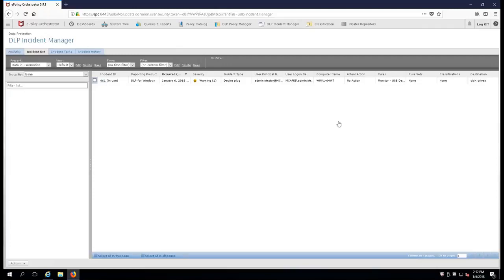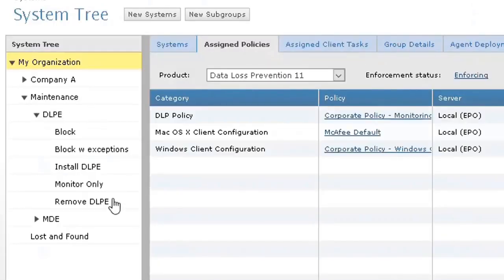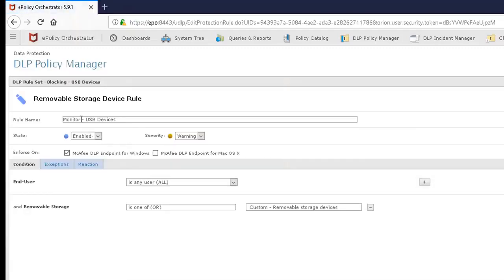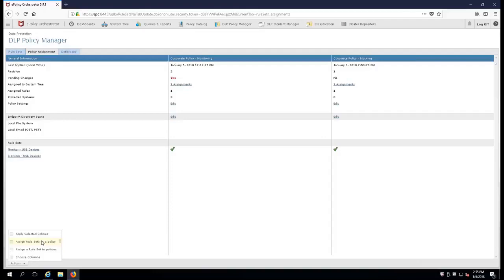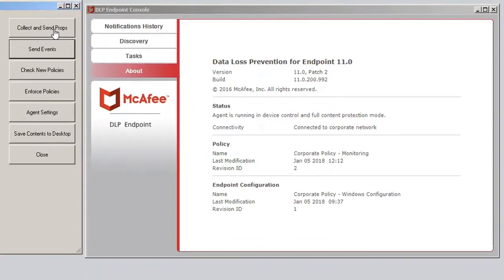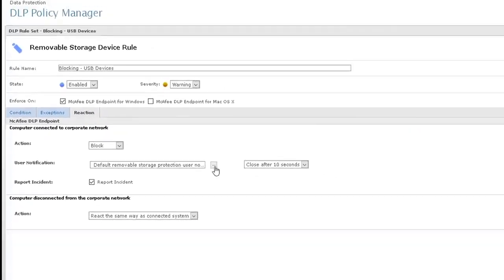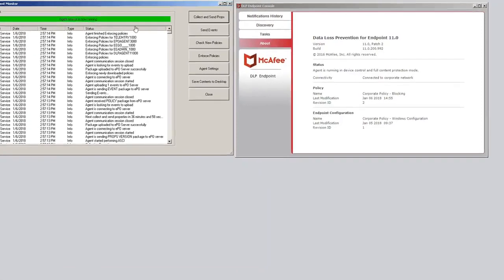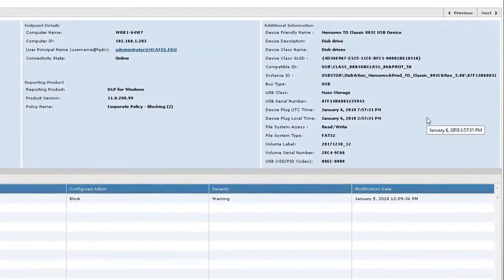McAfee DLPE 11.x - Chapter 2: Modifying rules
0:00 Intro
0:28 Duplicating a DLP Policy
1:26 Assigning a duplicated DLP policy
2:19 Duplicating a Rule Set and Rule
3:32 Assigning and applying the duplicated rule sets
4:27 Updating to the duplicated policy on the client system
5:24 Testing the Device Rule
5:53 Creating a customized rule notification
7:36 Testing the customized rule notification
8:07 Reviewing Device Blocking Incidents

In chapter 2, learn how to modify Data Loss Prevention for Endpoint 11.x device control rules.

1) The McAfee Enterprise Support App shows real-time status updates on your mobile device from our Technical Support Engineers about your open Service Requests. You can also add updates to your Service Requests to expedite the resolution process. Just download from the app store to your Android or IOS device and use the same login credentials you use on the McAfee service portal.

2) Our new plug-in Support Center extension for ePolicy Orchestrator makes it easy for you to access the most asked for support capabilities from inside the ePO application. In just a few clicks you’ll be able to gain insight into the health of your ePO platform, review product notifications, search across McAfee content repositories, access “How To” resources, and other features to help keep your McAfee security solutions performing at optimal levels.